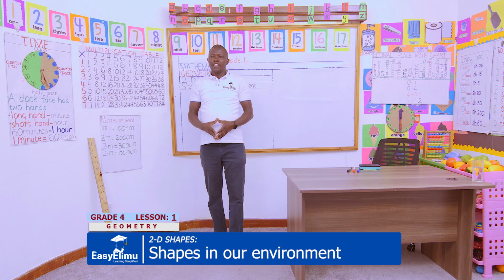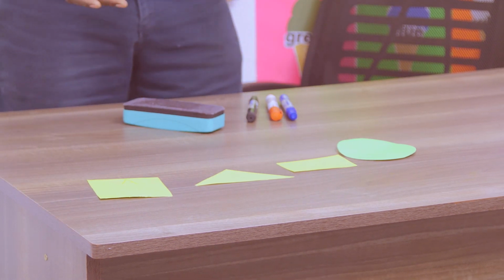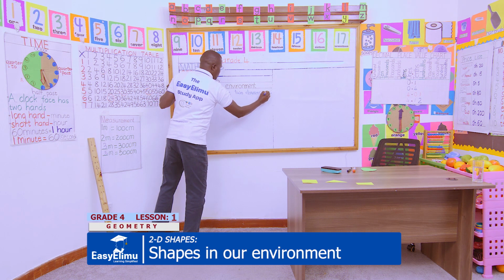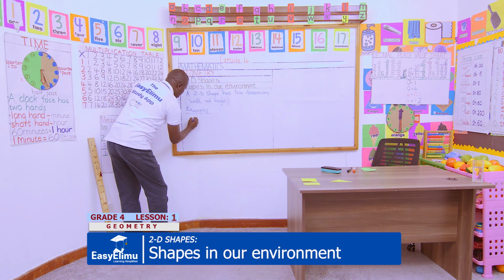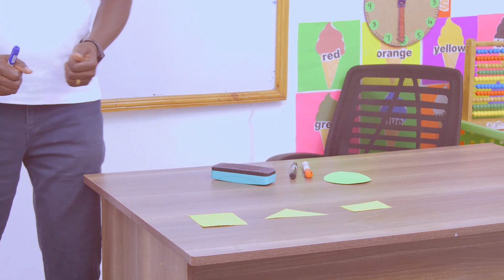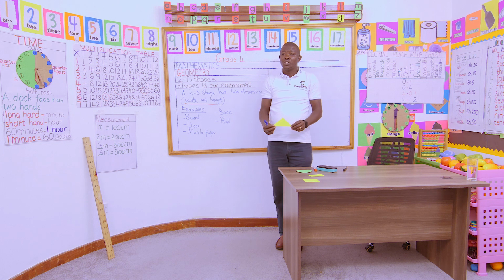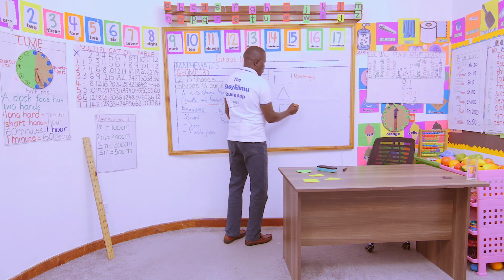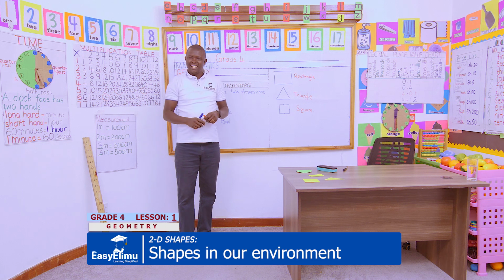Shapes in our environment | CBC Grade 4 Math | EasyElimu